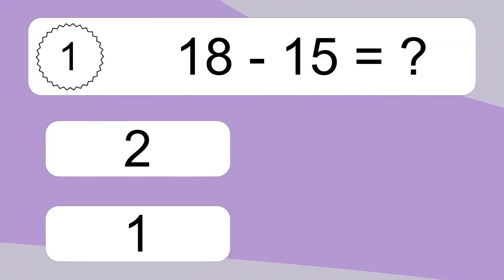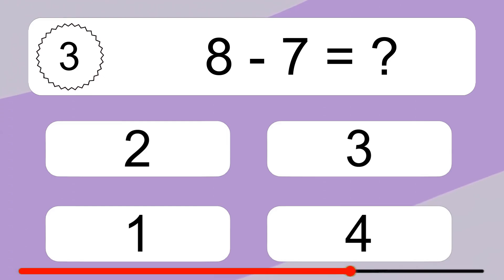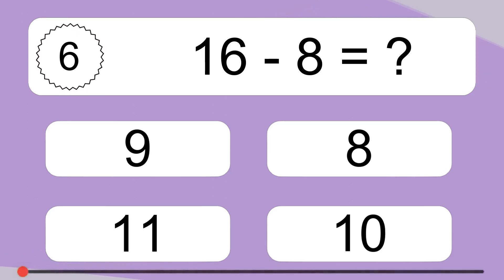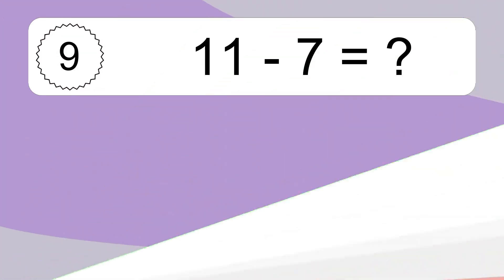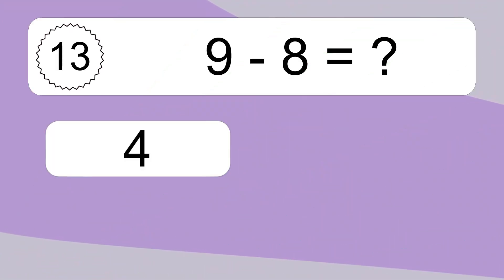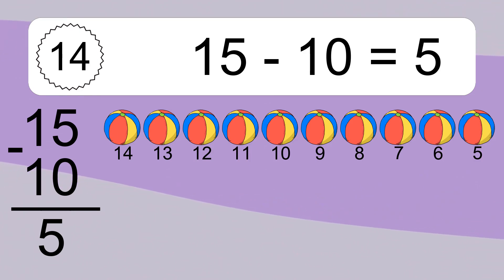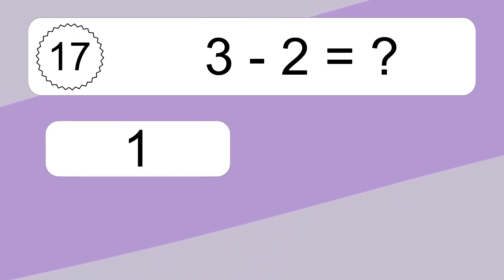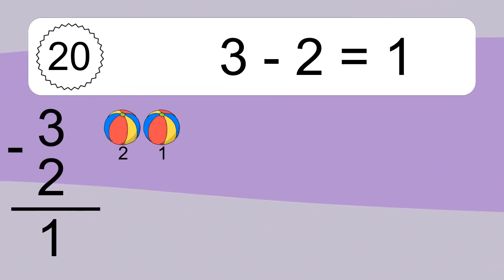20 Subtraction Quiz Exercises for Kids: Numbers Up to 20